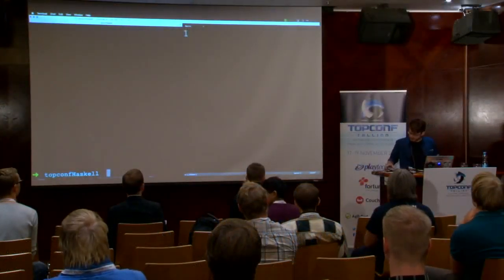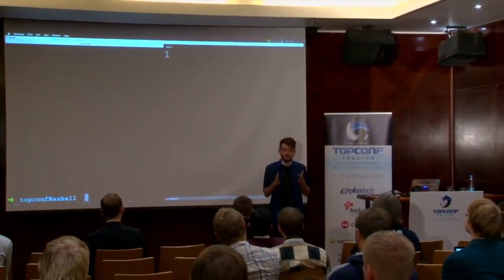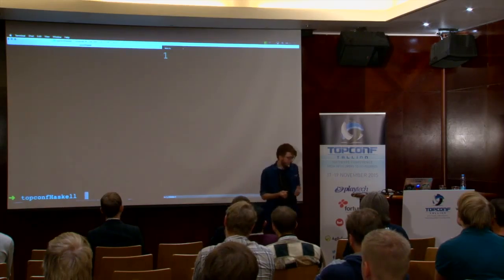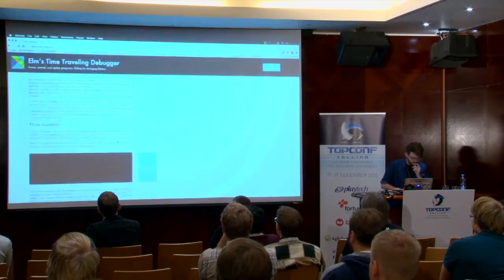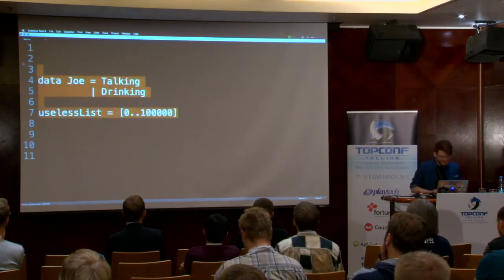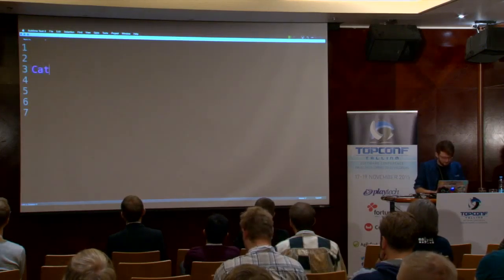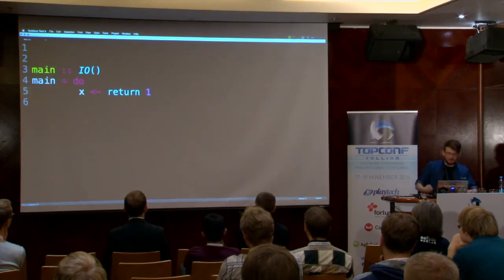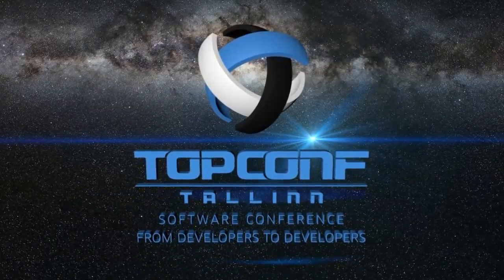A Monad is a Burrito, and other functional myths... @ Topconf Tallinn 2015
Joe Nash's talk about "A Monad is a Burrito, and other functional myths... "